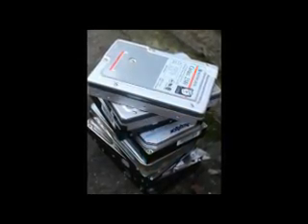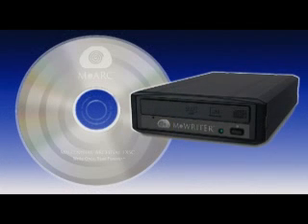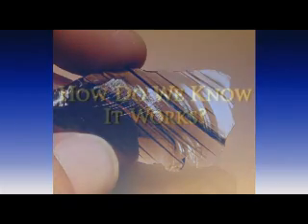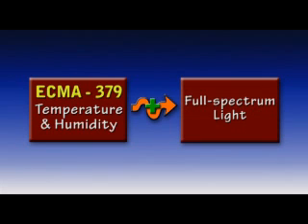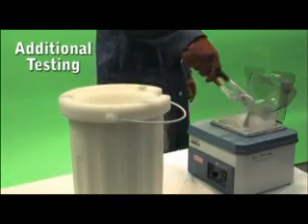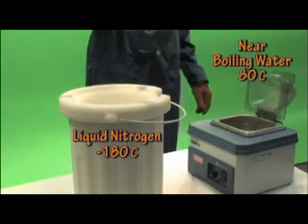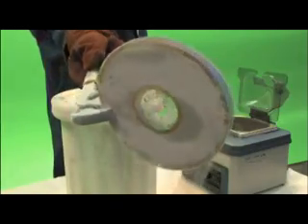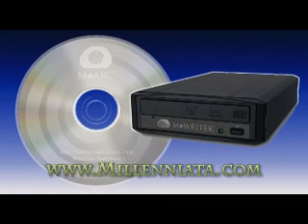Millenniata's M-DISC Technology - Permanent by Design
Millenniata's cutting edge technology for archiving